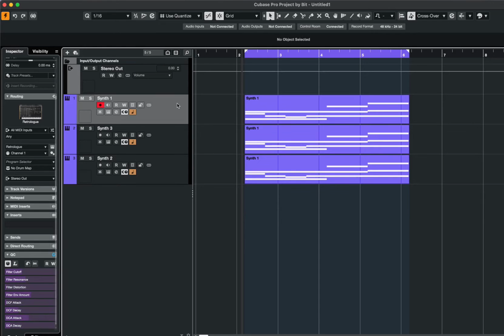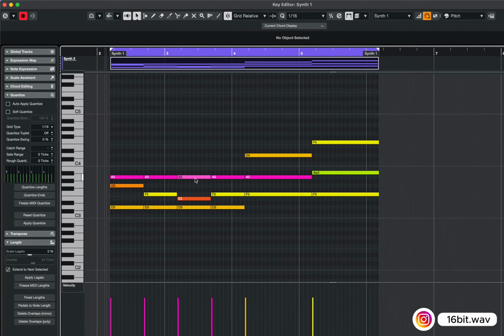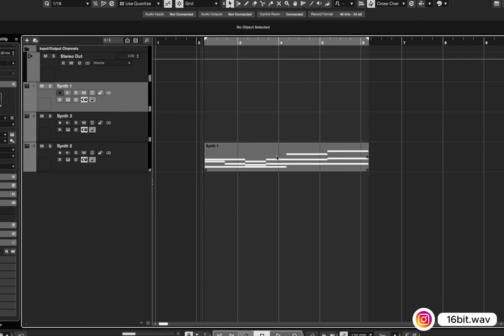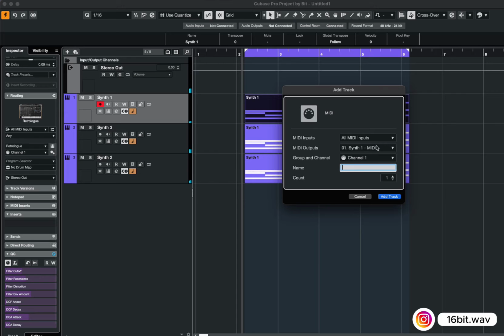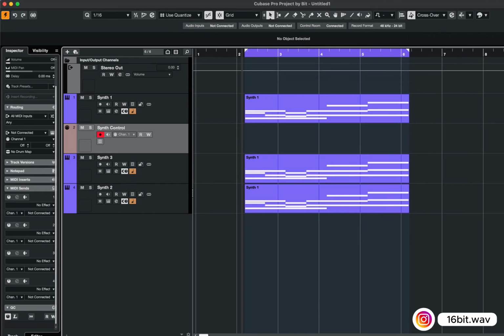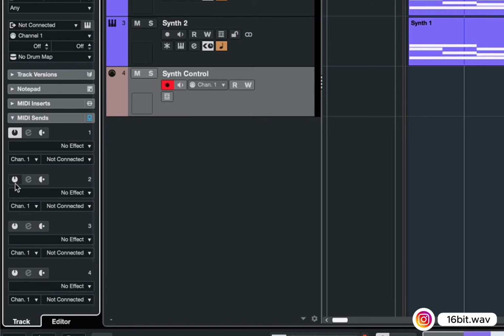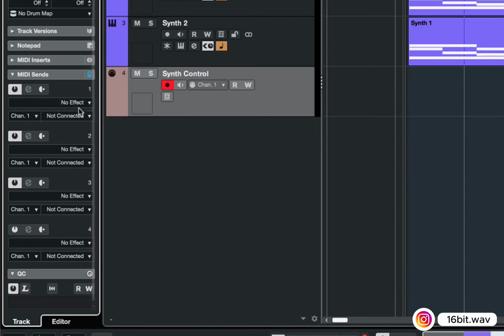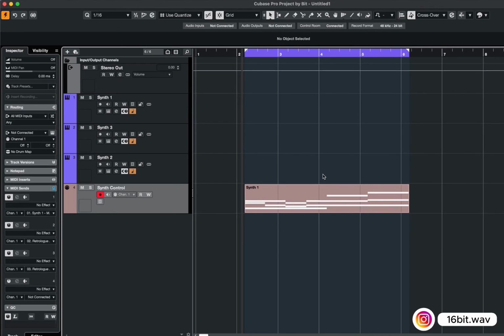How to Control Multiple VST Instruments with one MIDI Track | Cubase Tutorial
In this video you will learn how to control multiple Instruments with only one midi track at the same time in Cubase. That is very handy if you have layered instruments that all need midi information of course. One master midi track can control all other instrument tracks in Cubase, by sending the info to the right destination. This is a How to Video